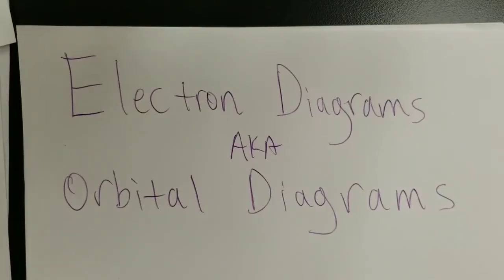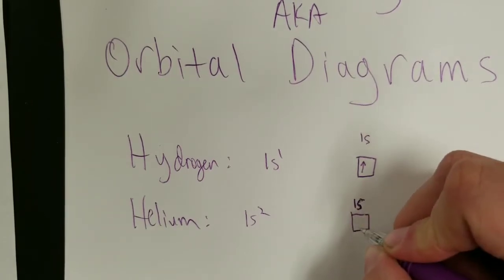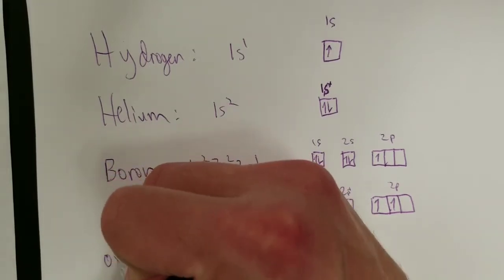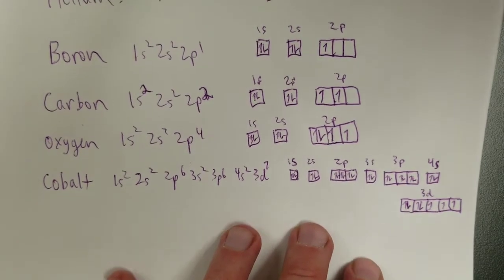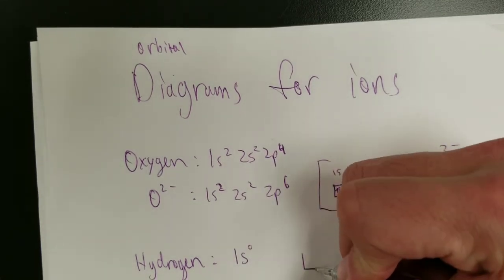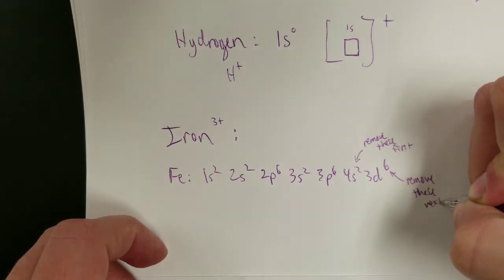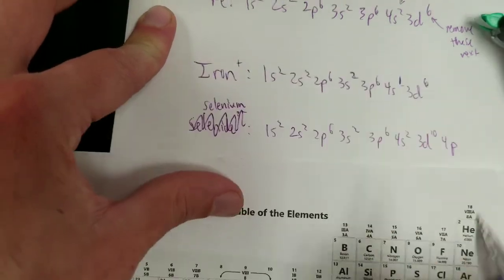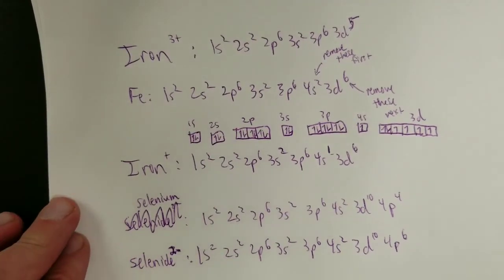Orbital Diagrams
How to draw orbital diagrams for both neutral atoms and ions